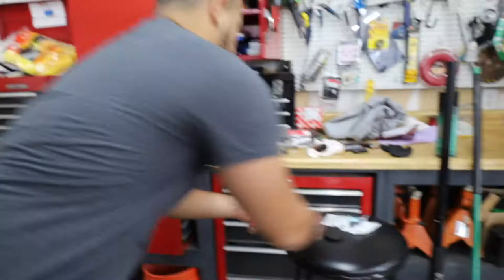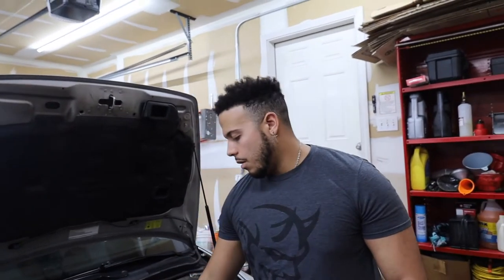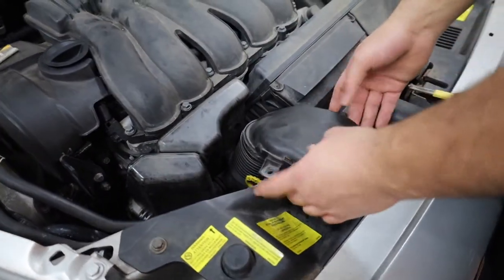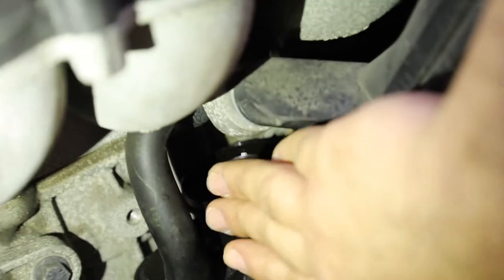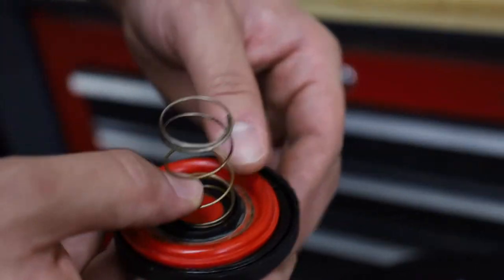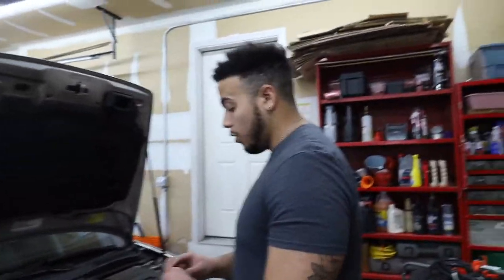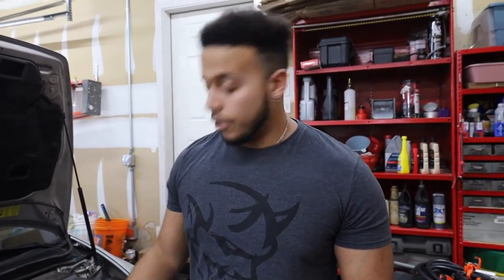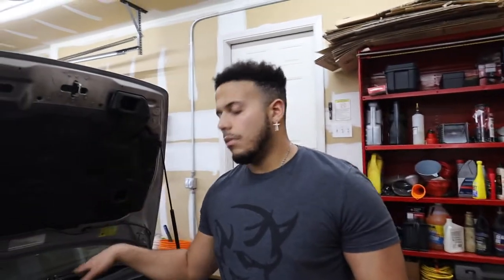HOW TO REPLACE OIL DIAPHRAGM 2004 VOLVO S40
In this video we do a quick run through on how to replace your oil diaphragm on your Volvo s40